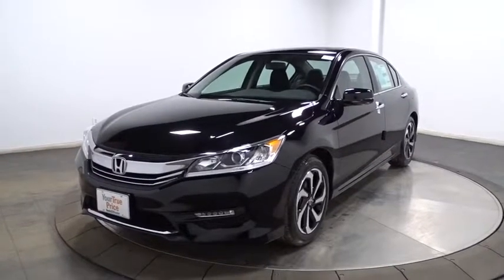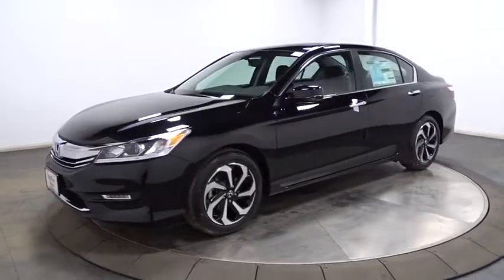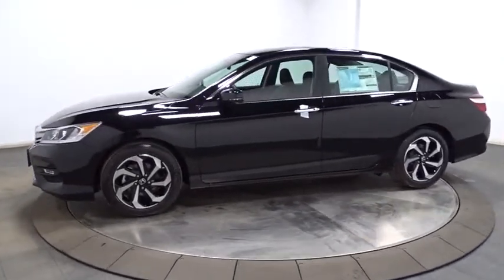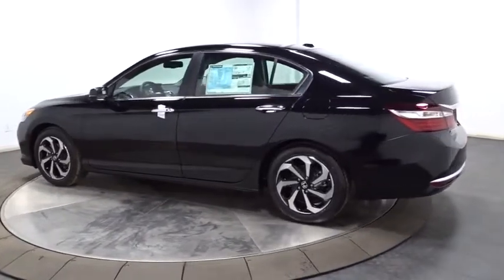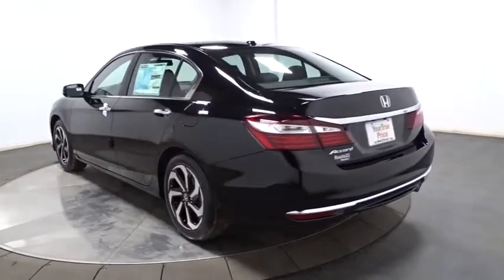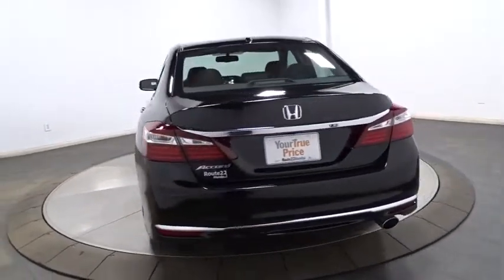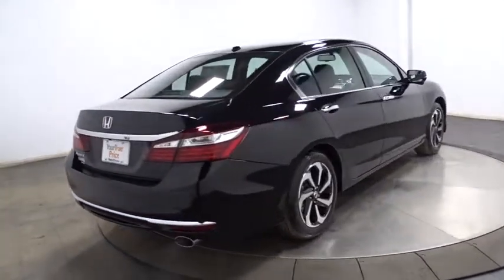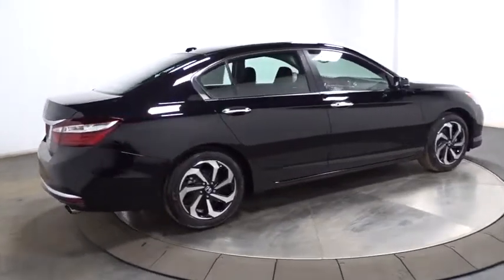2017 Honda Accord Sedan Hillside, Newark, Union, Elizabeth, Springfield, NJ 170605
2017 Honda Accord Sedan
2017 Honda Accord Sedan EX-L - Stock#: 170605 - VIN#: 1HGCR2F84HA105160

Audio Theft Deterrent,Radio w/Seek-Scan, In-Dash Mounted Single CD and Clock,Window Grid Antenna,Radio: 360-Watt AM/FM/HD Premium Audio System -inc: 6 speakers, subwoofer, SiriusXM satellite radio, 7 Display Audio w/high-resolution WVGA (800x480) electrostatic touch-screen w/i-MID and customizable feature settings, Bluetooth HandsFreeLink, Bluetooth streaming audio, Pandora compatibility, SMS text message function, radio data system (RDS), speed-sensitive volume control (SVC), USB audio interface w/1.5-amp charging port in front and 1.0-amp charging port in center console, HondaLink, Apple Carplay, Android Auto, illuminated steering wheel-mounted audio controls and roof-mounted antenna,Compact Spare Tire Mounted Inside Under Cargo,Body-Colored Power Heated Side Mirrors w/Manual Folding and Turn Signal Indicator,Chrome Door Handles,Fixed Rear Window w/Defroster,Front Fog Lamps,Trunk Rear Cargo Access,Tires: P215/55R17 94V AS,Galvanized Steel/Aluminum Panels,Light Tinted Glass,Fully Automatic Projector Beam Halogen Daytime Running Headlamps w/Delay-Off,LED Brakelights,Body-Colored Front Bumper,Steel Spare Wheel,Body-Colored Rear Bumper,Express Open/Close Sliding And Tilting Glass 1st Row Sunroof w/Sunshade,Chrome Grille,Wheels: 17 Alloy,Clearcoat Paint,Speed Sensitive Variable Intermittent Wipers,Chrome Side Windows Trim and Black Front Windshield Trim,Dual Zone Front Automatic Air Conditioning,Locking Glove Box,2 Seatback Storage Pockets,Analog Display,Cruise Control w/Steering Wheel Controls,Remote Releases -Inc: Mechanical Cargo Access and Mechanical Fuel,Front Center Armrest and Rear Center Armrest,Front Cupholder,Front Map Lights,Proximity Key For Doors And Push Button Start,Seats w/Leatherette Back Material,Power Rear Windows,Cargo Area Concealed Storage,Power 1st Row Windows w/Driver And Passenger 1-Touch Up/Down,Engine Immobilizer,FOB Controls -inc: Trunk/Hatch/Tailgate, Windows, Sunroof/Convertible Roof and Remote Engine Start,Full Carpet Floor Covering -inc: Carpet Front And Rear Floor Mats,Cargo Space Lights,Outside Temp Gauge,Instrument Panel Bin, Driver / Passenger And Rear Door Bins,Fade-To-Off Interior Lighting,Heated Front Bucket Seats -inc: driver's seat 10-way power adjustment, driver's seat power lumbar support, driver's seat 2-position memory and front passenger seat 4-way power adjustment,Manual Adjustable Front Head Restraints and Manual Adjustable Rear Head Restraints,Driver And Passenger Visor Vanity Mirrors w/Driver And Passenger Illumination,Air Filtration,Gauges -inc: Speedometer, Odometer, Engine Coolant Temp, Tachometer, Trip Odometer and Trip Computer,Delayed Accessory Power,HomeLink Garage Door Transmitter,60-40 Folding Bench Front Facing Fold Forward Seatback Rear Seat,Leather/Piano Black Steering Wheel,Full Cloth Headliner,Systems Monitor,Driver Foot Rest,Memory Settings -inc: Driver Seat,Power Door Locks w/Autolock Feature,Full Floor Console w/Covered Storage, Mini Overhead Console w/Storage and 2 12V DC Power Outlets,8-Way Driver Seat,Compass,Trip Computer,Rear Cupholder,Perimeter Alarm,Manual Tilt/Telescoping Steering Column,Remote Keyless Entry w/Integrated Key Transmitter, 2 Door Curb/Courtesy, Illuminated Entry, Illuminated Ignition Switch and Panic Button,Interior Trim -inc: Simulated Wood Instrument Panel Insert, Simulated Wood Door Panel Insert, Metal-Look/Piano Black Console Insert, Chrome And Metal-Look Interior Accents,Leather/Chrome Gear Shift Knob,HVAC -inc: Underseat Ducts and Console Ducts,Vinyl Door Trim Insert,Day-Night Auto-Dimming Rearview Mirror,Carpet Floor Trim and Carpet Trunk Lid/Rear Cargo Door Trim,Leather-Trimmed Seats,Valet Function,4-Way Power Passenger Seat -inc: Power Recline and Fore/Aft Movement,2 12V DC Power Outlets,Transmission: Continuously Variable w/Sport Mode,Front And Rear Anti-Roll Bars,Single Stainless Steel Exhaust w/Chrome Tailpipe Finisher,4321# Gvwr,Engine: 2.4L 16-Valve DOHC i-VTEC I4,Battery w/Run Down Protection,Front-Wheel Drive,Gas-Pressurized Shock Absorbers,Strut Front Suspension w/Coil Springs,Electric Power-Assist Speed-Sensing Steering,17.2 Gal. Fuel Tank,3.24 Axle Ratio,Multi-Link Rear Suspension w/Coil Springs,4-Wheel Disc Brakes w/4-Wheel ABS, Front Vented Discs, Brake Assist and Hill Hold Control,ABS And Driveline Traction Control,Outboard Front Lap And Shoulder Safety Belts -inc: Rear Center 3 Point, Height Adjusters and Pretensioners,Airbag Occupancy Sensor,Dual Stage Driver And Passenger Front Airbags,Hon